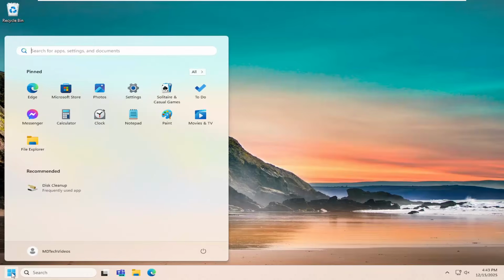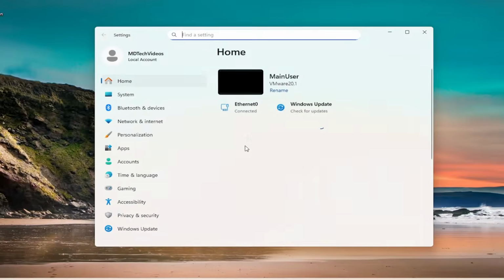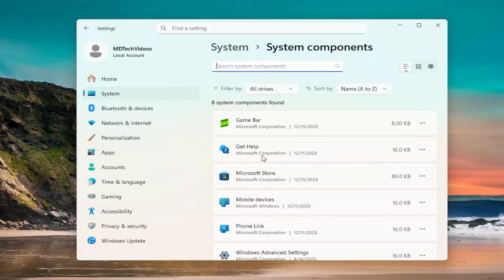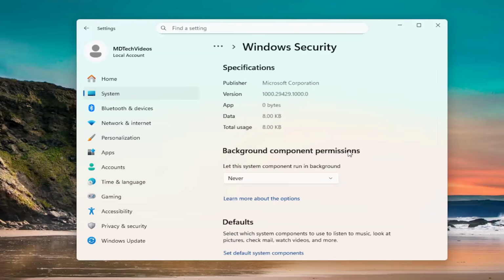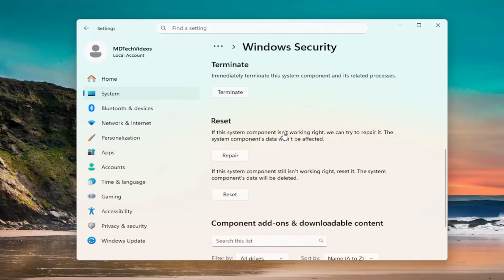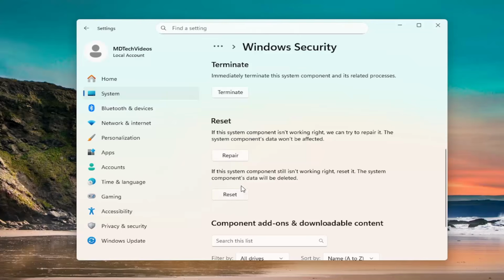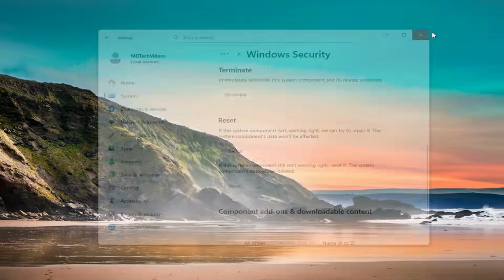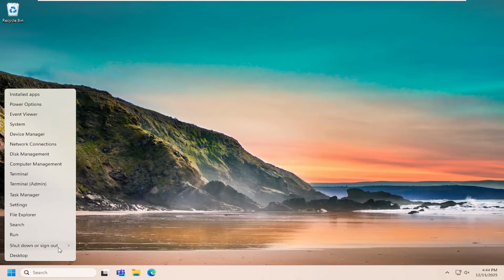Windows Defender Offline Scan Not Working on Windows 11/10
This video tutorial focuses on fixing Windows Defender Offline Scan not working on Windows 11 and 10, a feature designed to detect and remove persistent malware before the operating system fully loads. It explains the purpose of the offline scan in providing an extra layer of protection when standard scans may not detect threats. The tutorial discusses common reasons why the offline scan may fail, including system conflicts, corrupted files, or disabled services. Viewers gain a better understanding of how Windows Defender Offline Scan functions and why it is important for maintaining system security.

Issues addressed in this tutorial:
windows defender offline scan not working
windows defender offline scan issue
windows 11 defender scan problem
windows 10 defender offline error
offline malware scan not working
defender offline scan fails
pc security scan issue
windows defender scan error
windows offline virus scan problem
windows security offline scan issue

The tutorial also emphasizes the importance of offline scanning in protecting against hidden malware and other threats. It highlights how understanding system behavior and feature dependencies can help users recognize when scans may fail. Rather than walking through repair steps, the video focuses on explaining the causes and implications of offline scan issues. Overall, the content is aimed at helping Windows users understand and manage Windows Defender Offline Scan functionality.